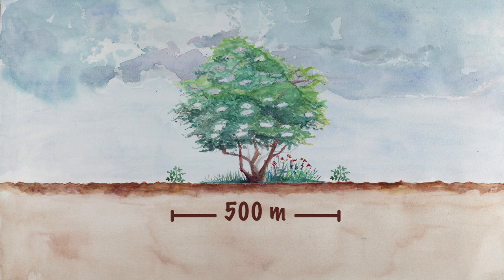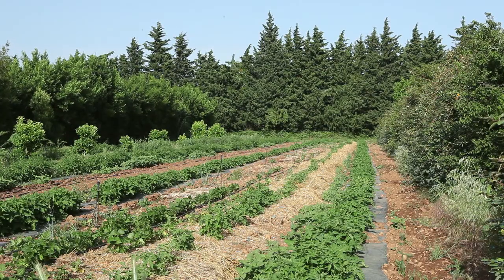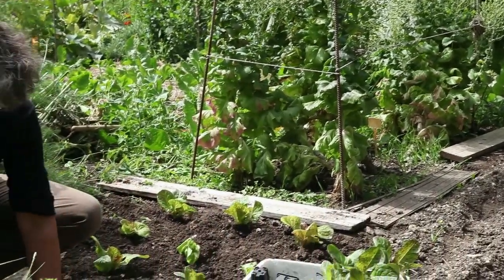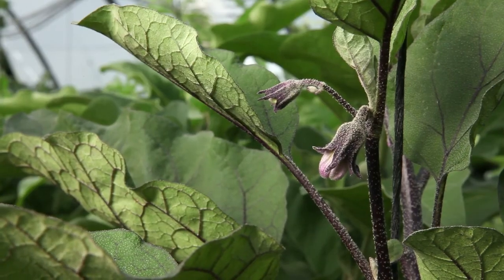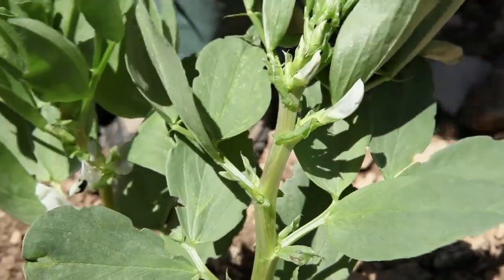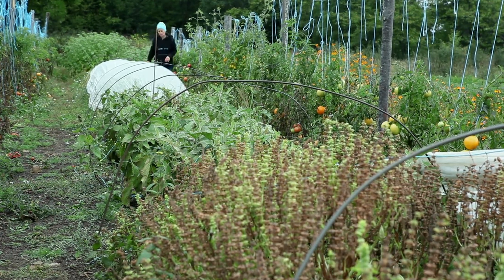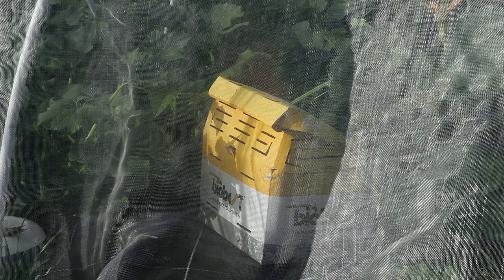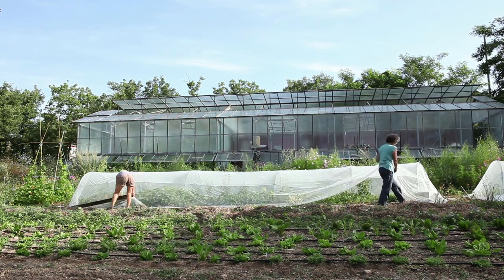Isolation techniques - ABC of seed production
Cette vidéo explique quelles sont les techniques pour isoler les différentes variétés de porte-graines de la même espèce.
Ce film appartient à un ensemble de films pédagogiques sur la production de semences intitulé "Semences Buissonnières". Ils sont produits par Longo Maï et le Forum Civique Européen.